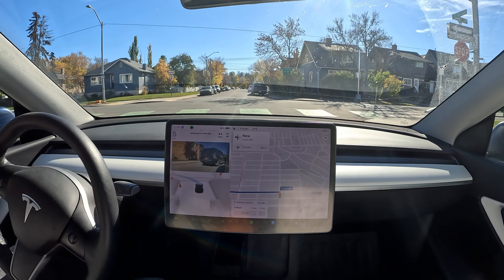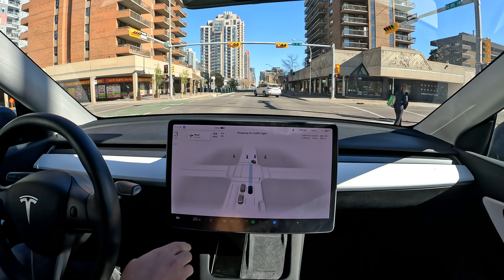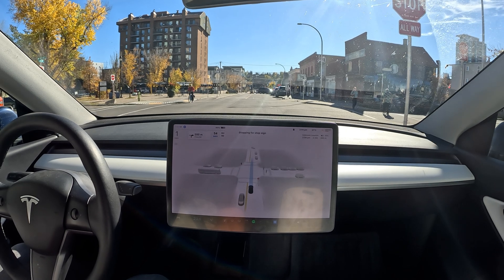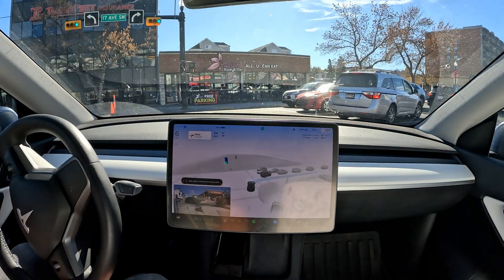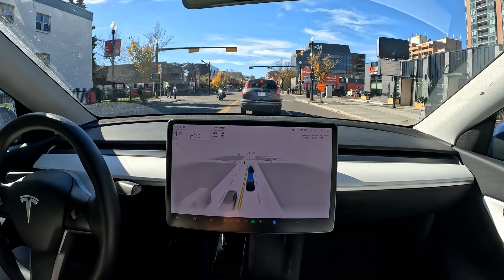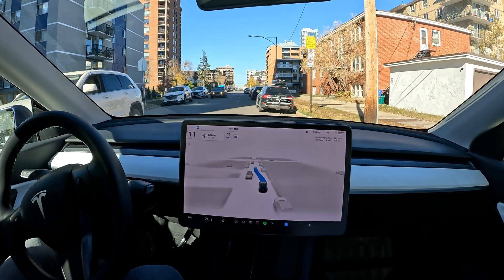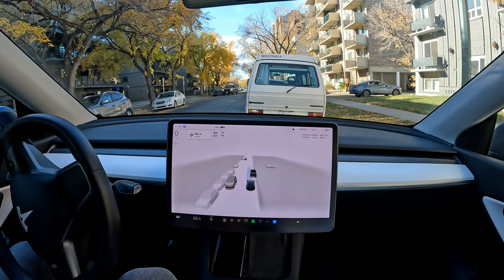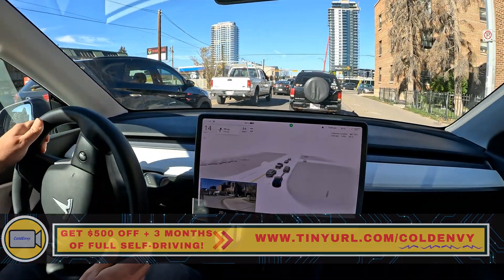Tesla Self Driving Heavy traffic Merges & Close Encounters! | FSD Beta 11.4.7.2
Use my referral for 1300 Cad / $500 off and 3 months of free FSD

FSD Downtown with lots of close encounters! around 3 disengagements and 2 interventions

Chapters:
0:00 Intro
1:00 Disengagement
1:20 Pedestrian 1
3:15 Pedestrian 2
4:20 Merge away blocked path
6:00 Close Encounters
7:45 Left turn next to vehicle
7:55 Close Encounters 2